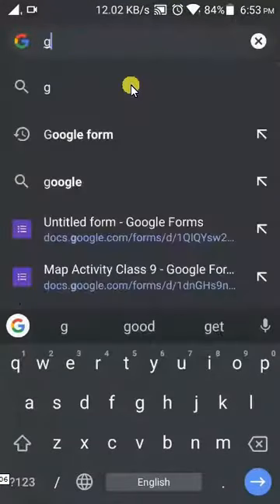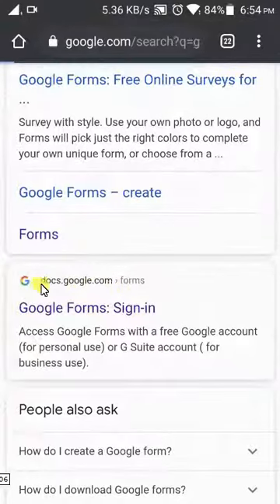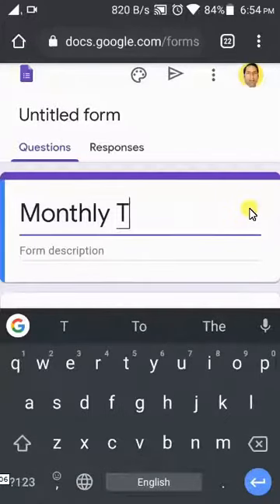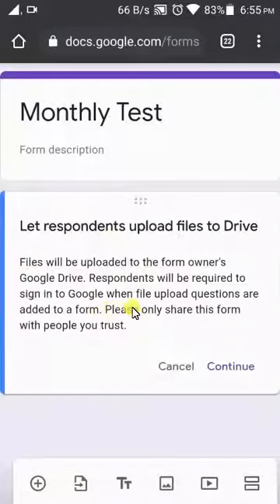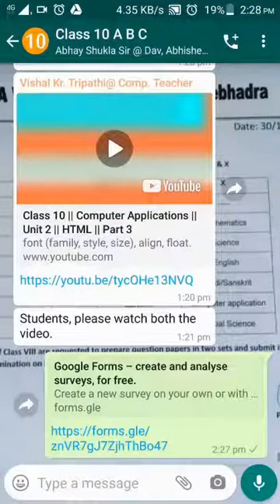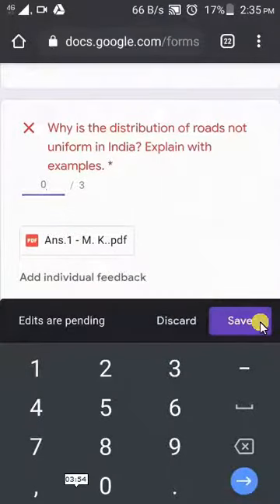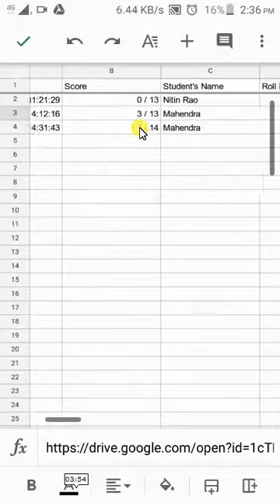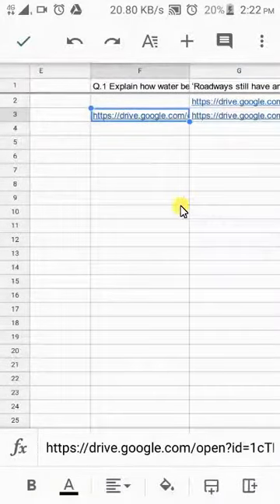How to use google form on mobile phone for descriptive answers online test?